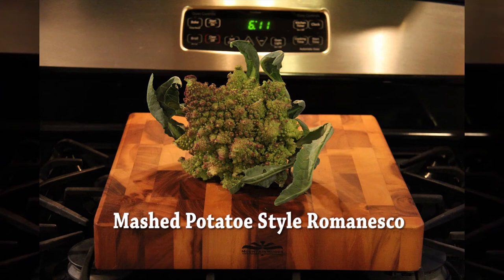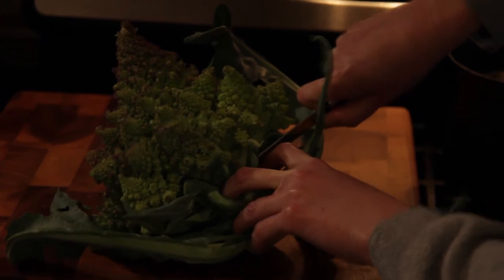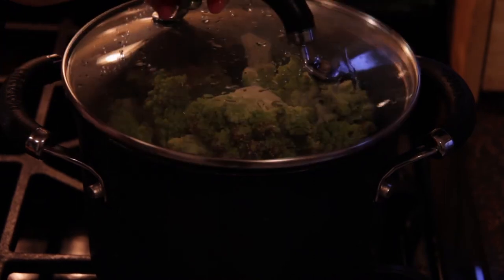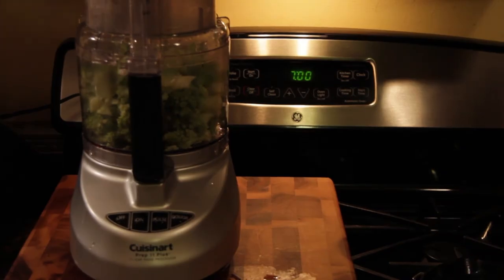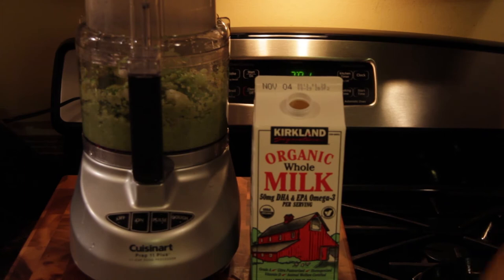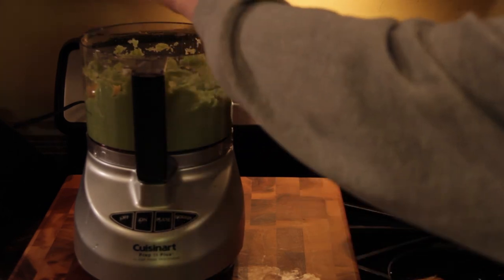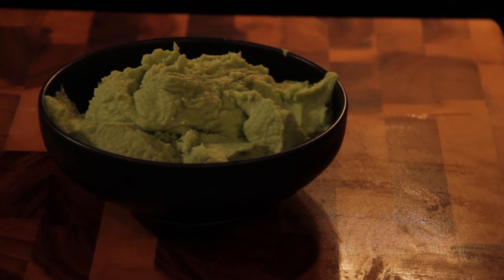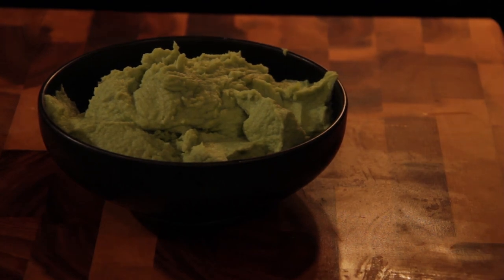Mashed Romanesco (Cauliflower)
A great filling alternative to traditional mashed potatoes made with Romanesco.

Ingredients:
1 Head of Romanesco or Cauliflower
6 Garlic Cloves
1/2 Cup of Cream Cheese
Butter

Shot With: Cannon 60D, f/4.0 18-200mm Lens

This Video is copyrighted under the "Standard YouTube Licence" by the creator (Myself "Nate").

I am not responsible for your actions, only you are responsible for your actions. If you attempt to recreate anything described or depicted in these videos, do so at your own risk. Likewise, the information presented on this channel and that can be obtained from this channel is offered without warranty.

The information shared and opinions expressed here and on other social media platforms is entirely my own opinion and does not necessarily reflect the opinion of any of the organizations I am employed by or associated with or their affiliates.